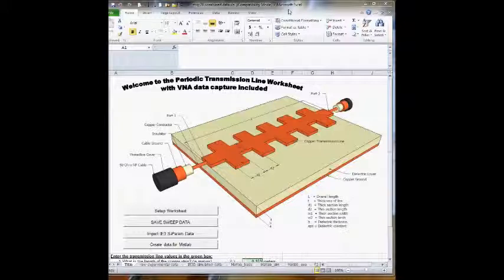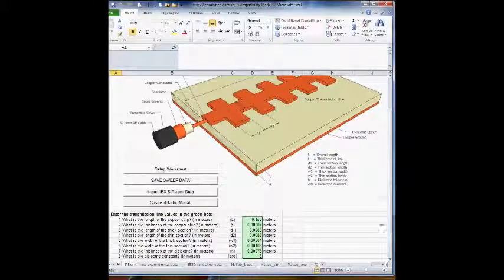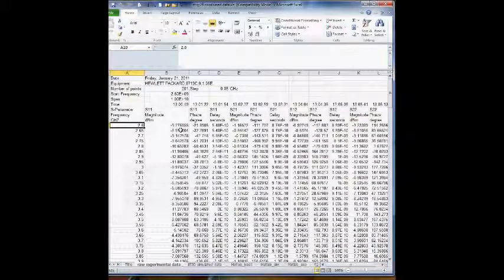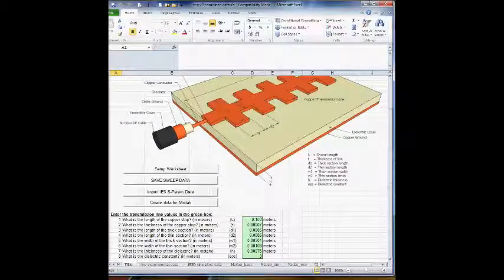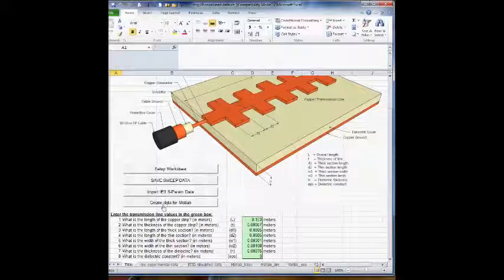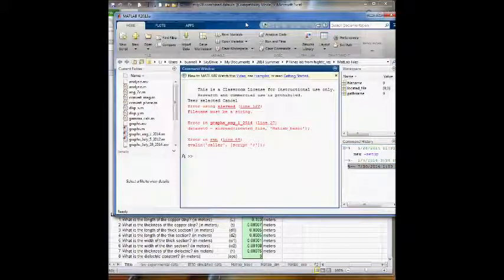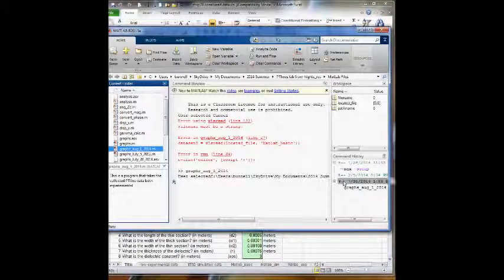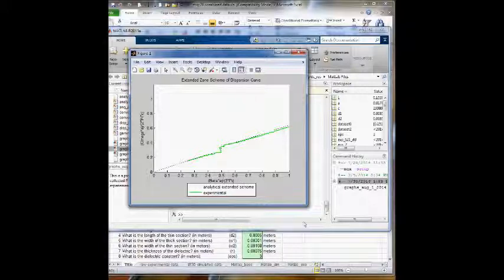PTLines for Adv lab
Tips for setup and how to run the excel macro and the matlab code